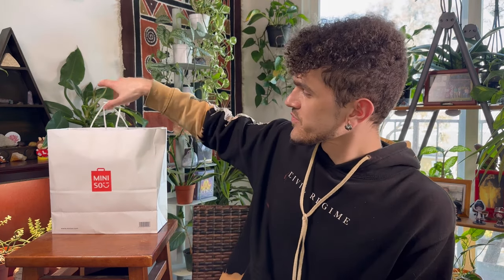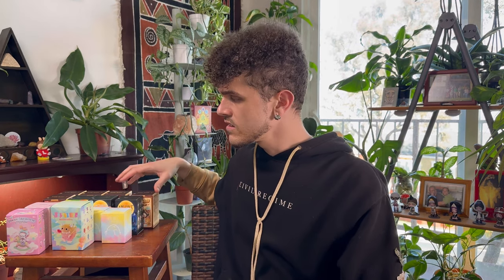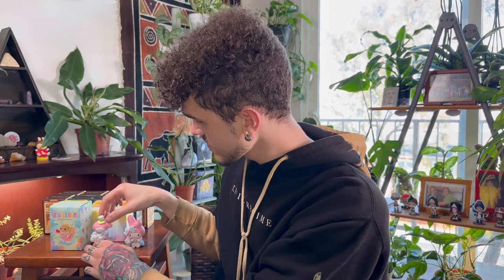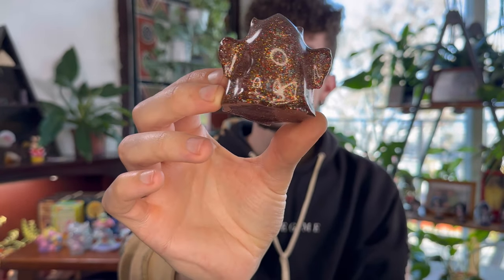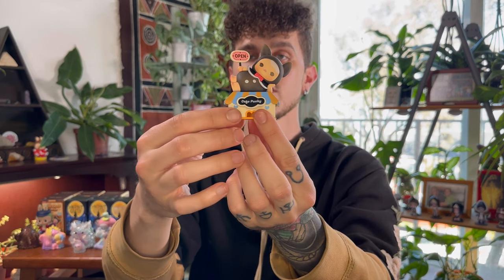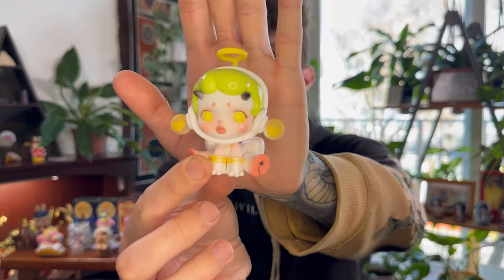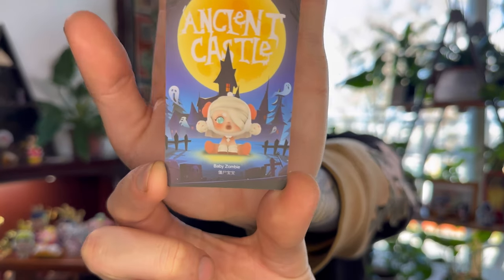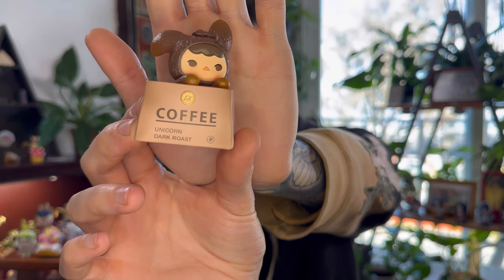BIG Birthday Blind Box Haul Part 1!!! 🥳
On this channel we’ll be unboxing blind boxes as well as other figures, shopping, reviewing, chatting, and much much more.

Happy belated birthday to me! My birthday was March 3rd and I went to the Popmart vending machine and got a HUGE haul of blind boxes! In this video we unbox Sanrio, Skullpanda, Instinct Toy, Labubu/The Monsters, Yuki, and Pucky.